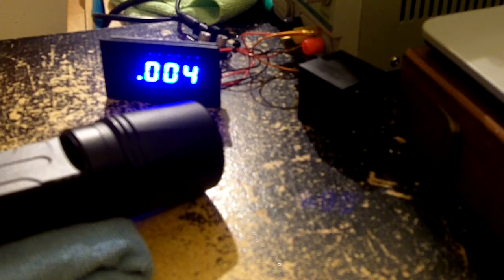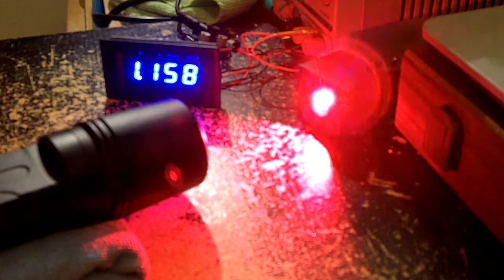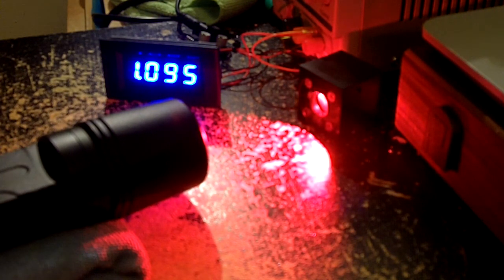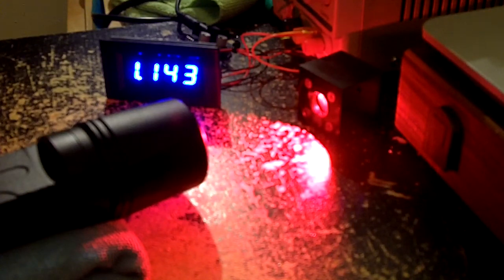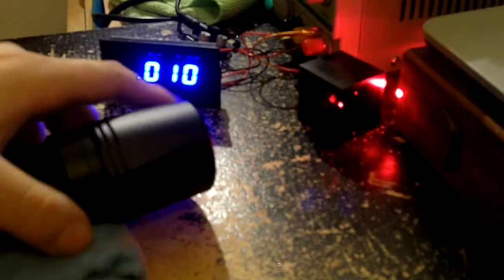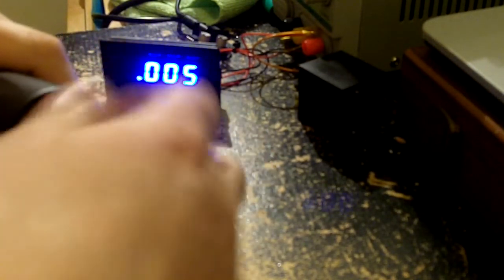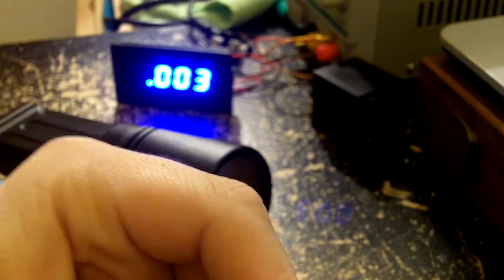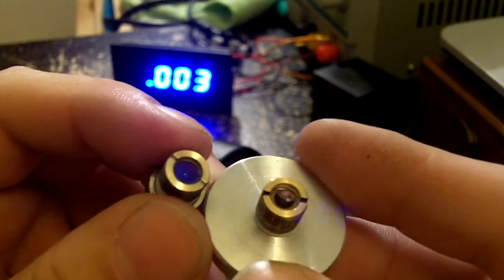New 635nm 1.1W+ LPM test with a 650-G-1 lens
Just an LPM test with the 650 G1 lens.